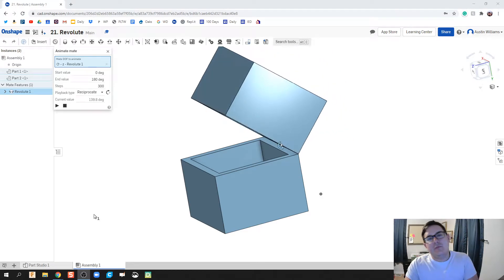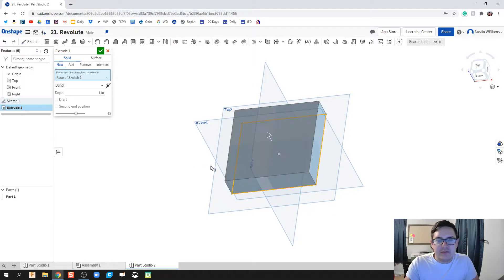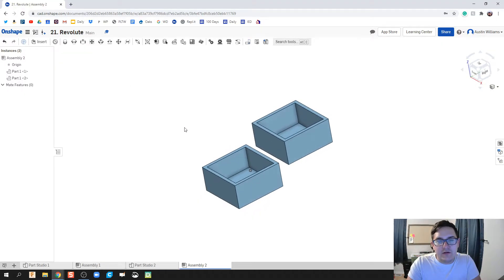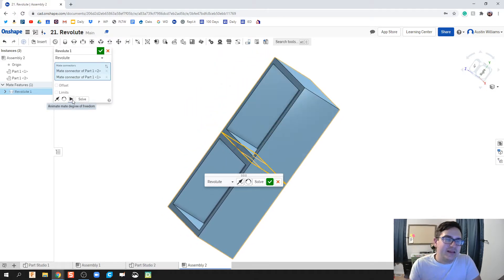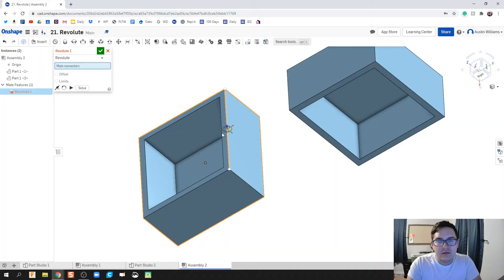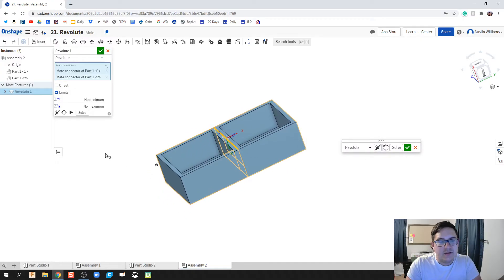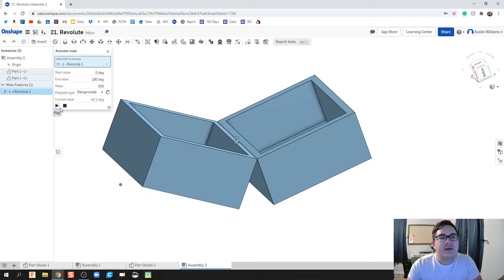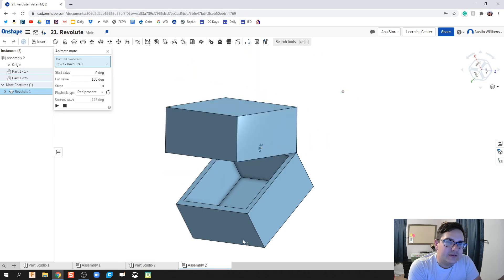Revolute Mate - Day 21 of 100 OnShape Journey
The use of these videos is to guide a self-taught individual on how to use OnShape in an engineering classroom. This video teaches you how to make a revolute mate using correct work planes.